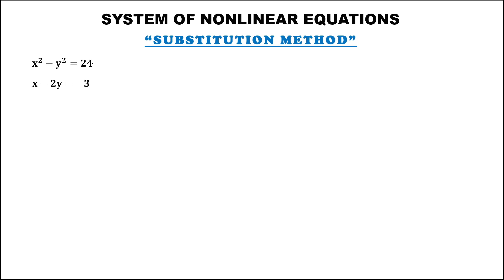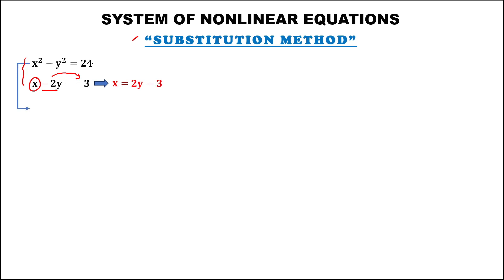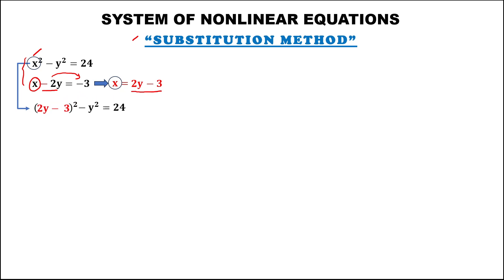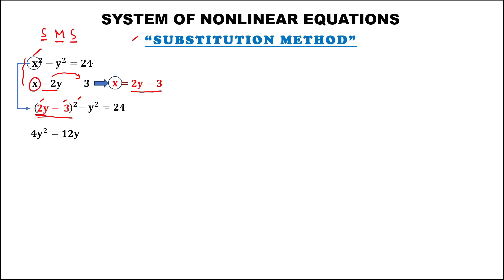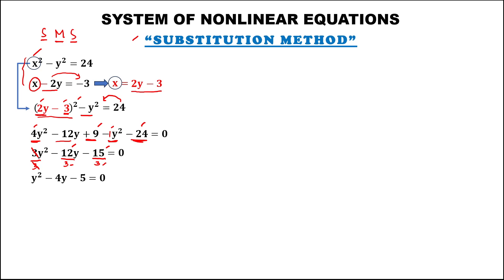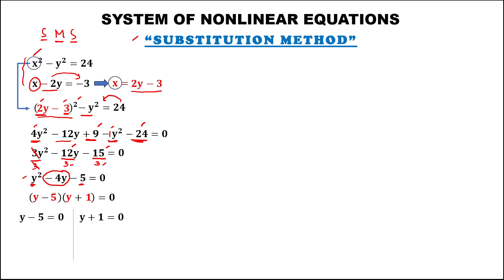SYSTEM OF NONLINEAR EQUATIONS USING SUBSTITUTION METHOD || PRECALCULUS